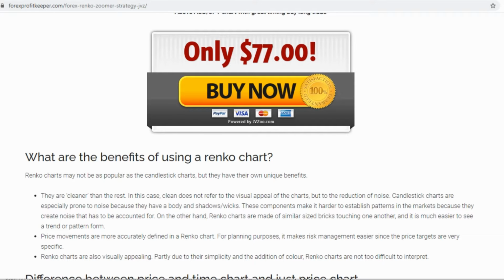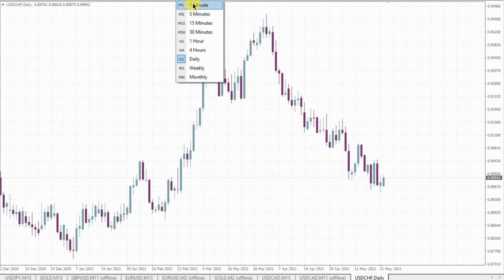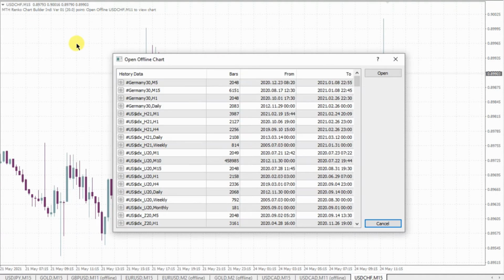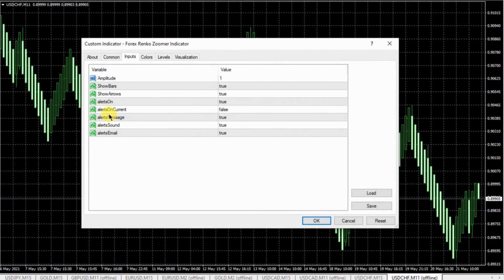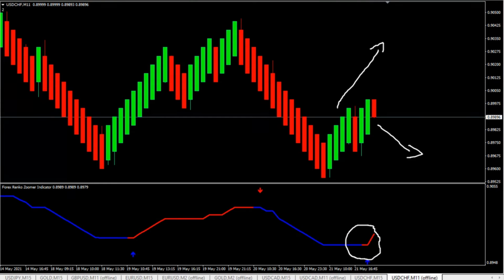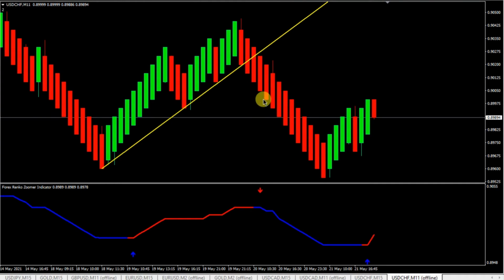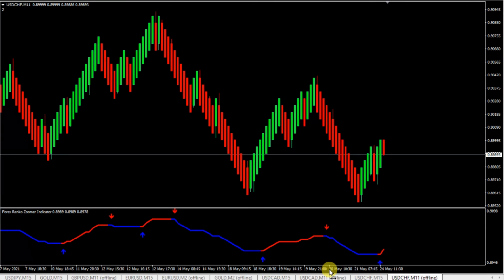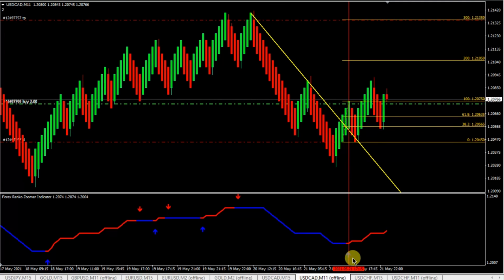Forex Renko Zoomer Strategy - Review and Tutorial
Forex renko zoomer trading strategy installation. Learn how to trade using the forex renko zoomer trading system.

The forex renko zoomer trading strategy is an easy to use trading system for renko charts. In this tutorial, I will show you how to install the indicators and the template to get started with the renko zoomer trading system. I will also show you how you can improve the forex renko zoomer trading system using price action.

𝗖𝗼𝗻𝘁𝗲𝗻𝘁𝘀

0:00 Forex Renko Zoomer - Intro
0:50 Getting Started - Installation

3:24 Adding Renko Zoomer Indicator

4:02 How renko zoomer strategy works

4:42 Renko zoomer strategy with price action
8:37 Stop loss methods for Renko Zoomer
8:59 Conclusion